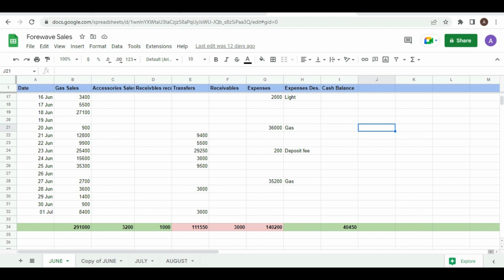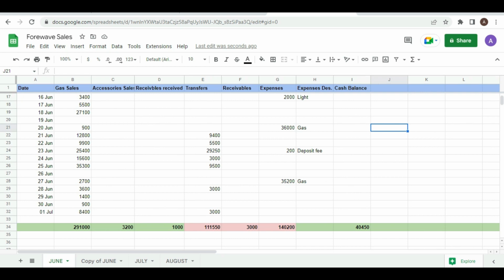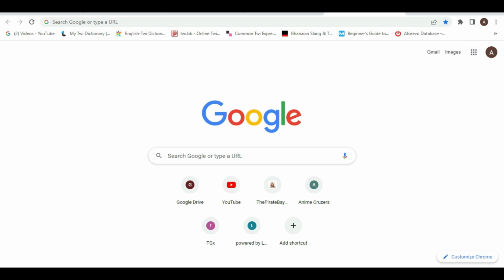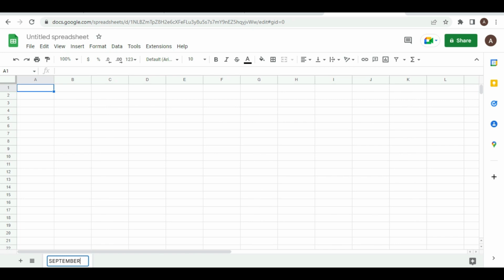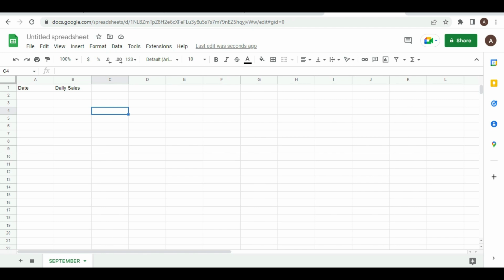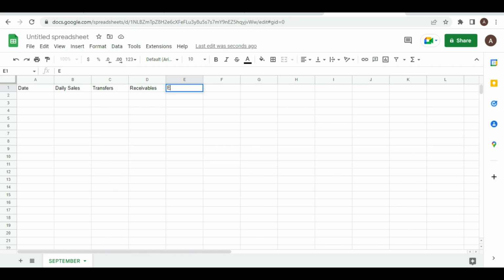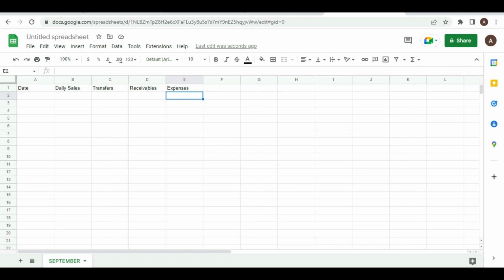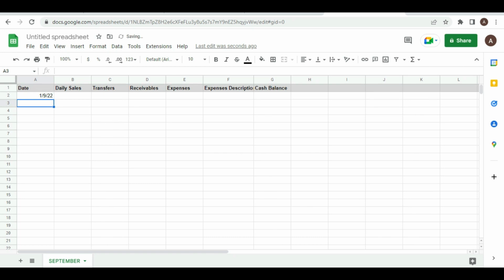Do this if your business is managed by a Proxy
This is a record hack for people whose business is managed by a proxy.